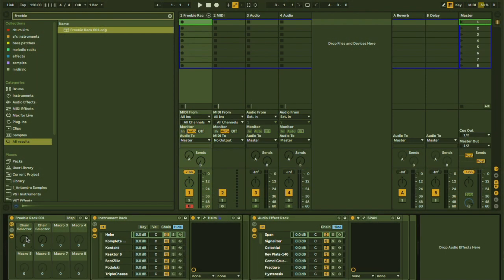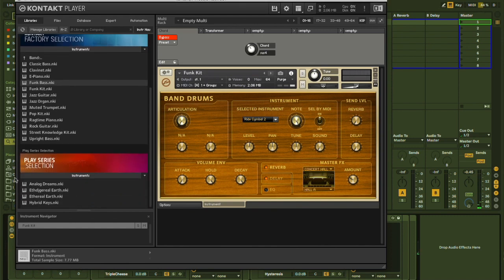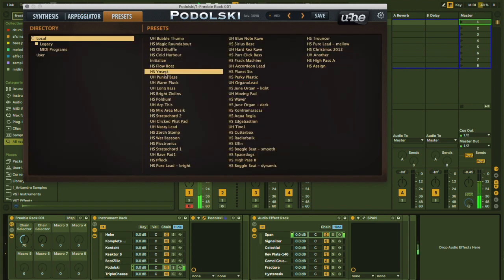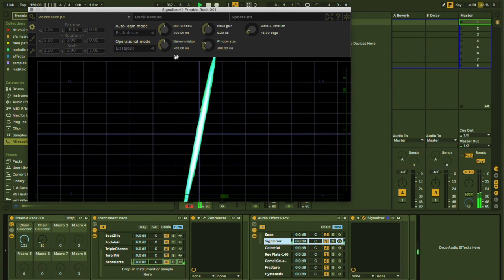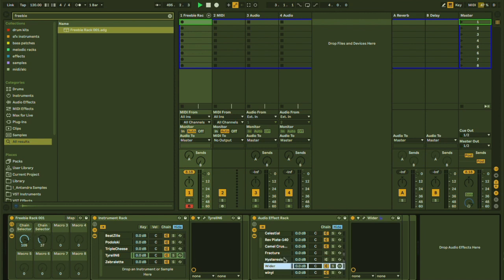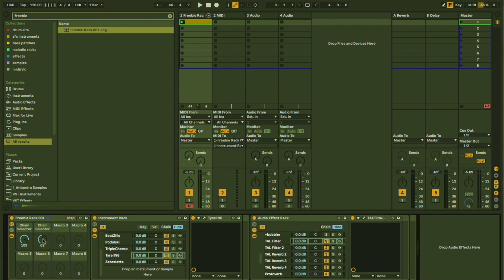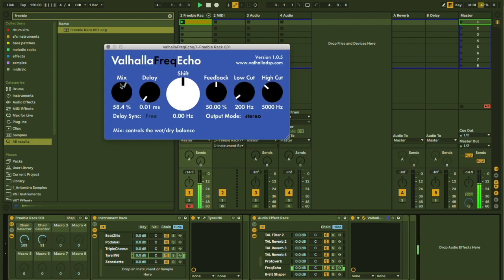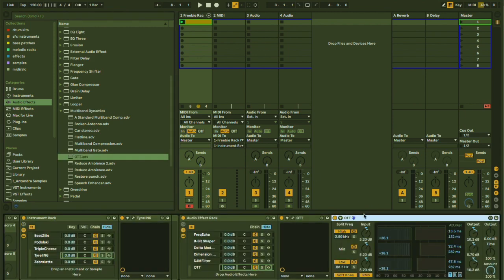30+ Free VST/AU Plugins Going Into 2020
Here's a list of around 30 of my favorite free vst/au plugins. Some are bundles like the Komplete Start package, so it's like multiple plugins in one. There's a quite a few gems here for beginners and pros alike. Some are only free for a short time if the giveaways haven't already expired, so act now. Hope you enjoy, and Happy New Year!

________________Instruments___________________

________________Effects___________________

_______________My Music__________________